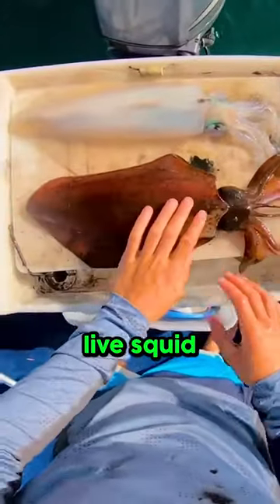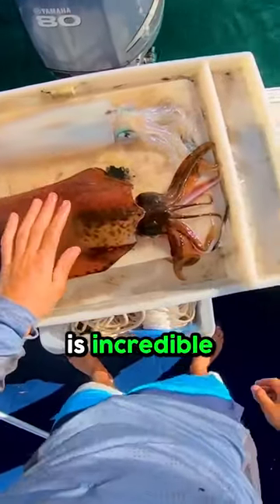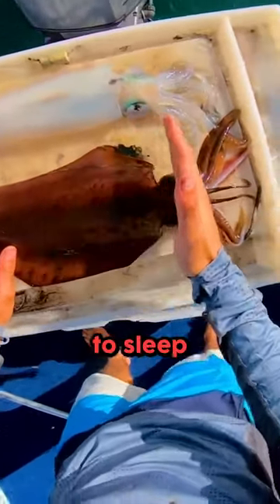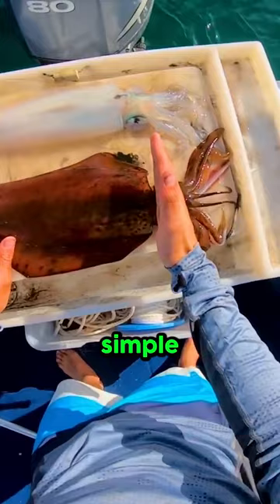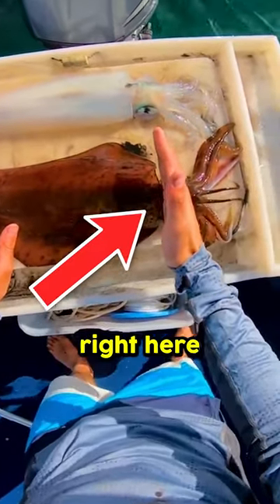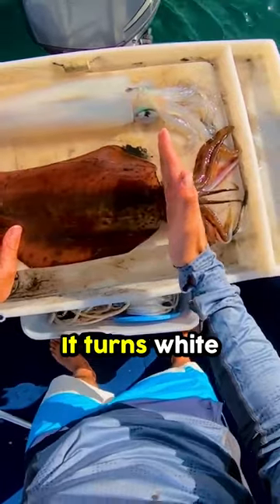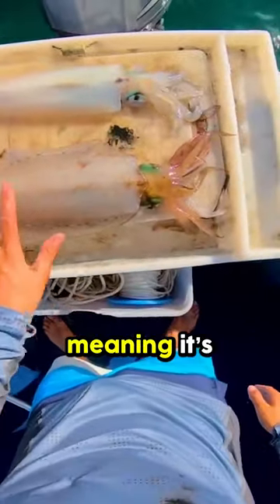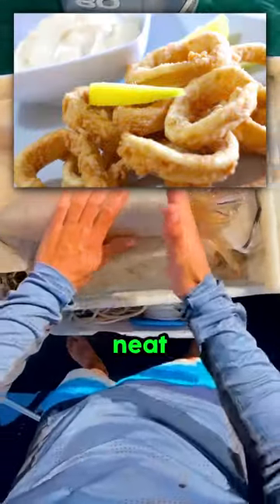This man has incredible talent